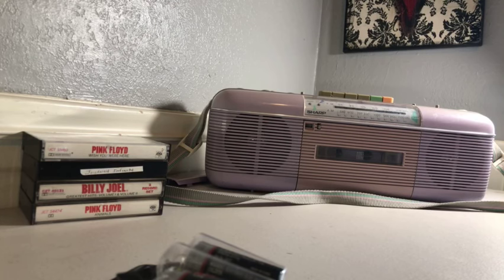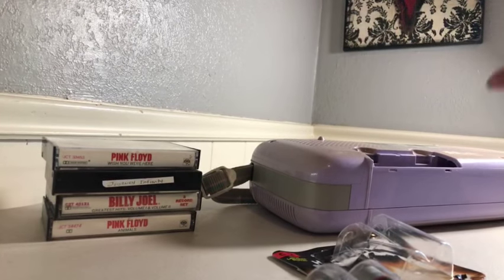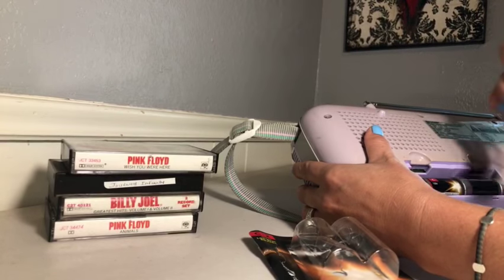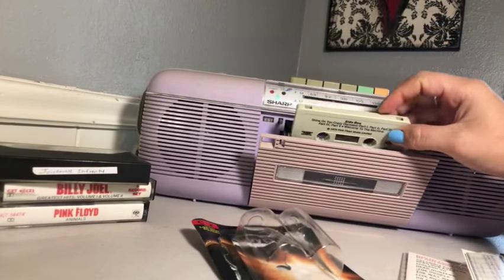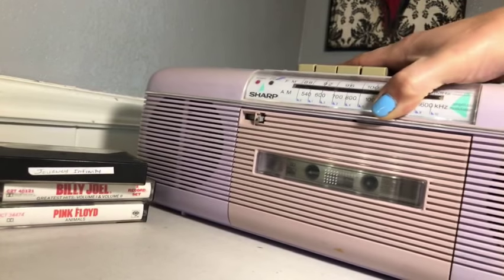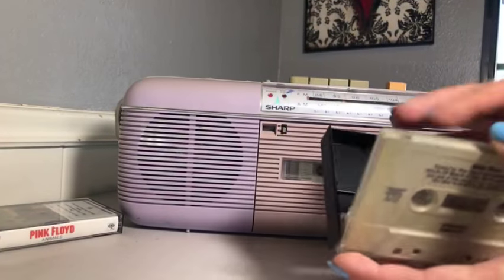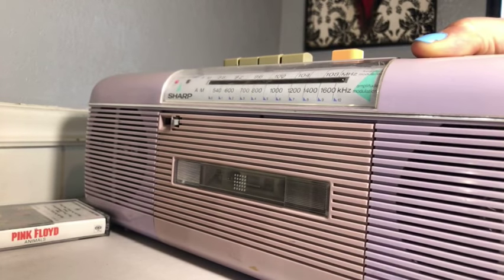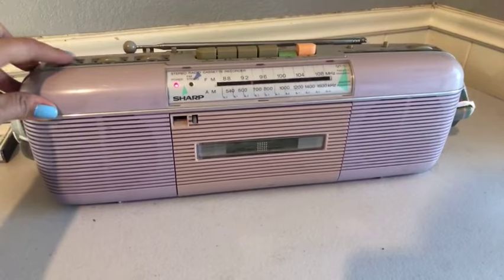Does this thing work? Vtg. Sharp radio boom box 🎼 cassette tape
my first ever EBAY STORE! $4.95mo.

Innogear Diffuser
Want to support the Heather Smith Reseller channel? Or pay for an item you see my haul via thrift stores etc.
Macbook air

More items I use you might be interested i
Storing inventory racks